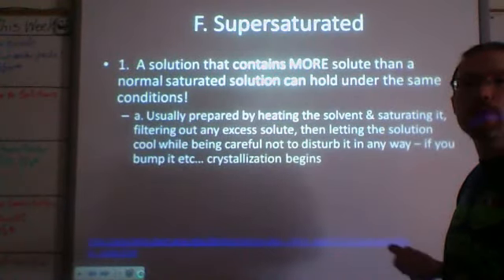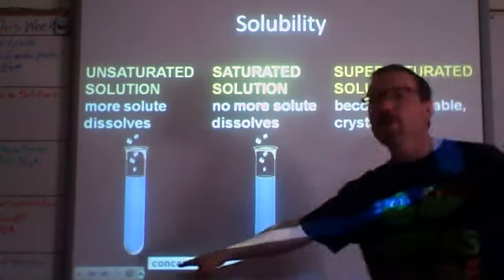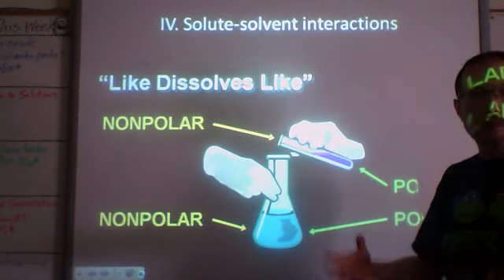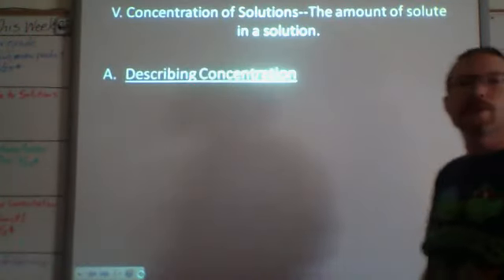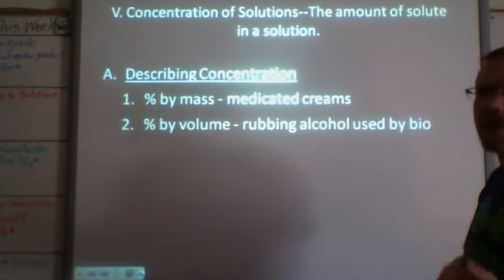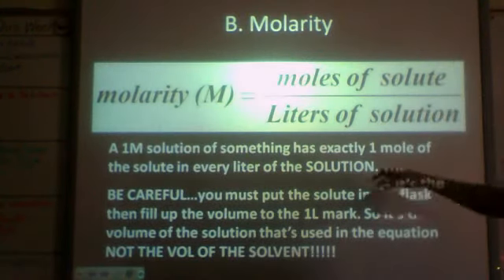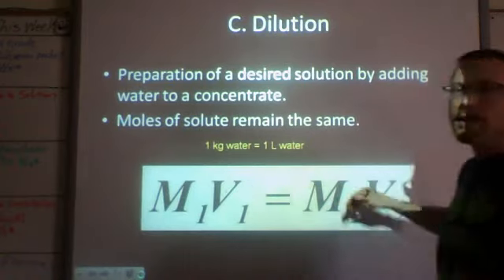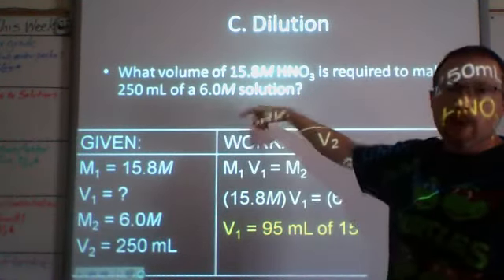Unit 12 - Solutions, Part 05 - Again with the solutions...